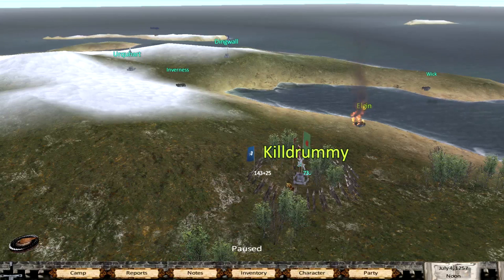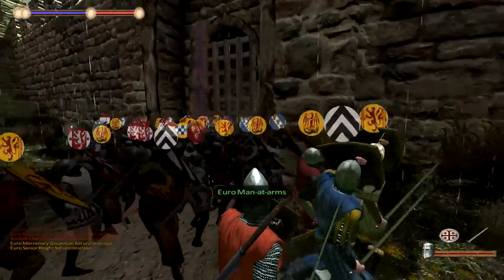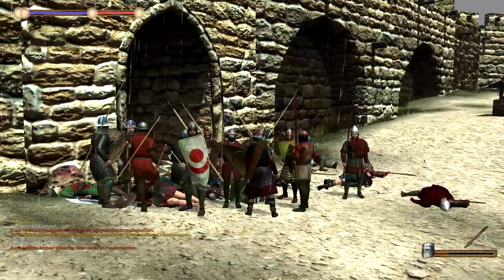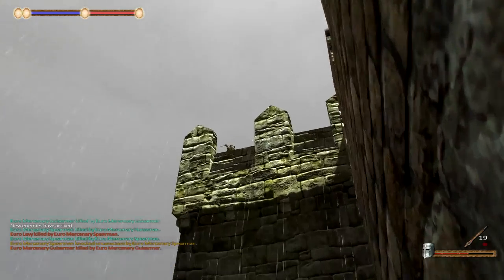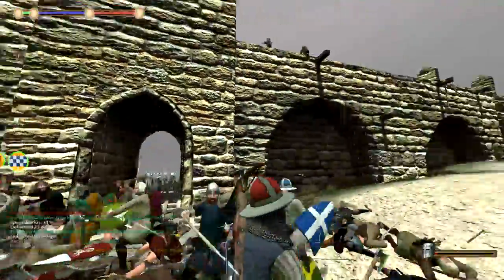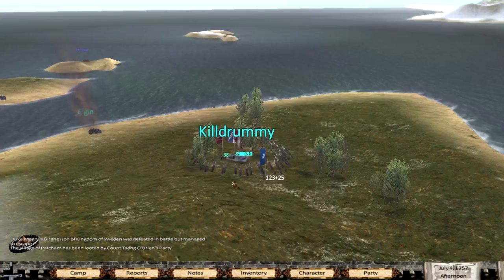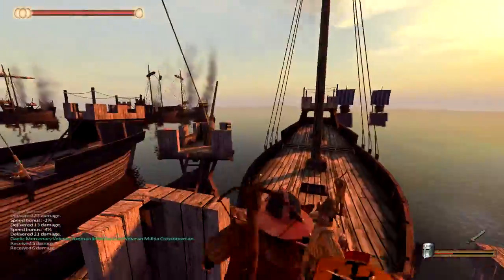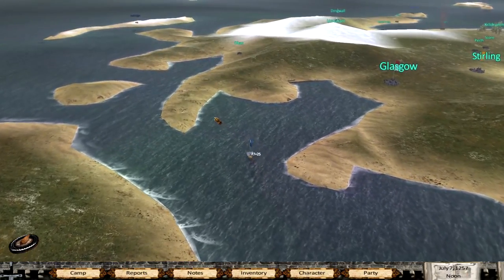Ep. 16 - Killdrummy - Medieval Conquest - Mount & Blade Warband Mod